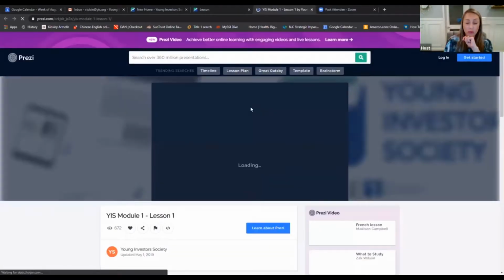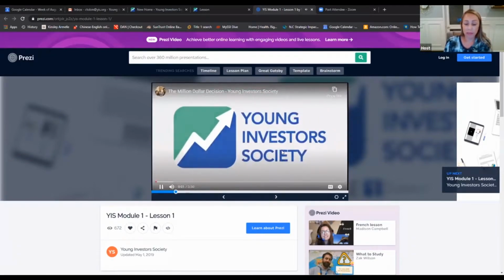YIS Student Advisory Board Instructor Tutorial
How to teach a YIS lesson for YIS Global Online Club and helpful tips.